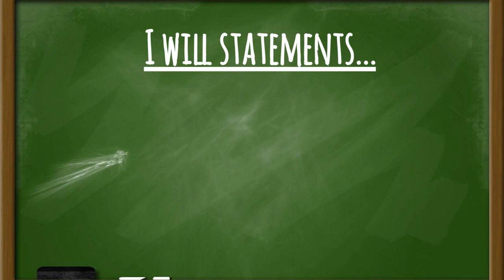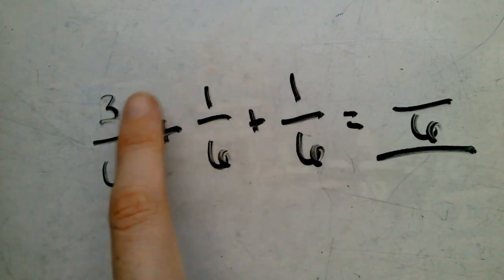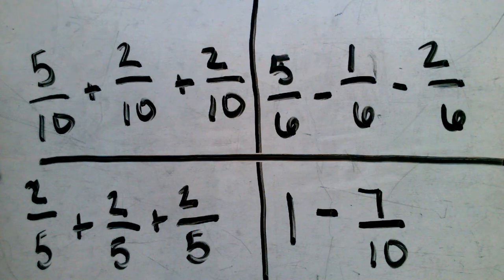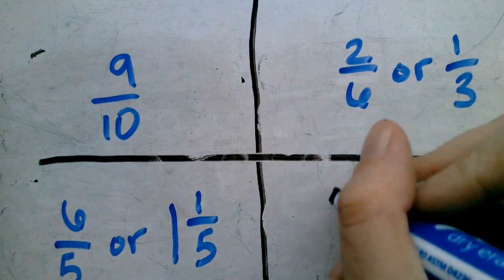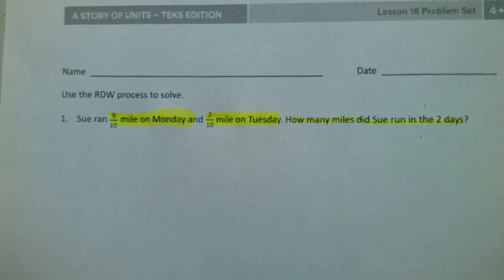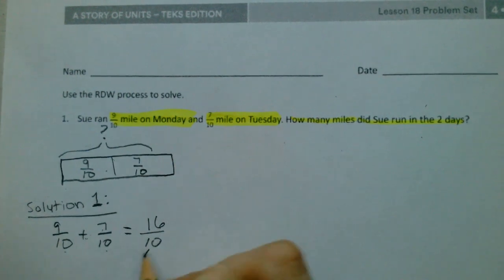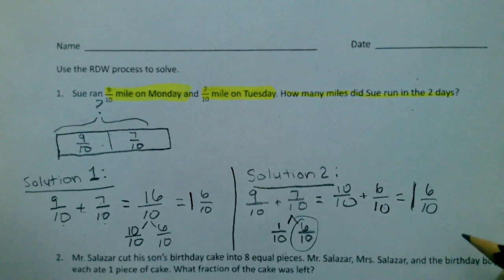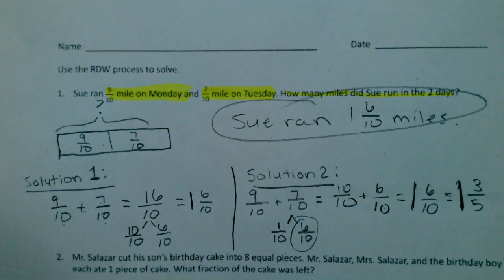4th Grade Module 5 Lesson 18 Link